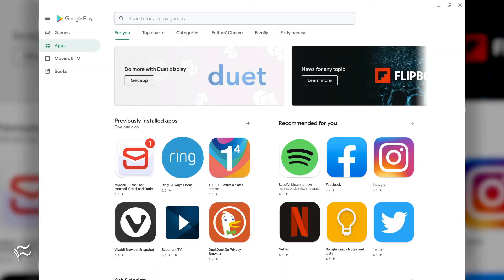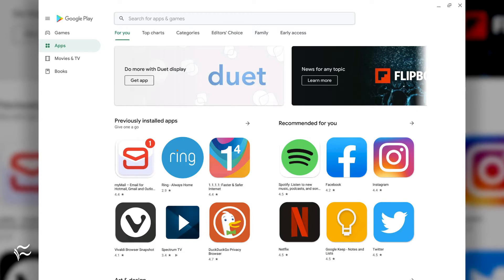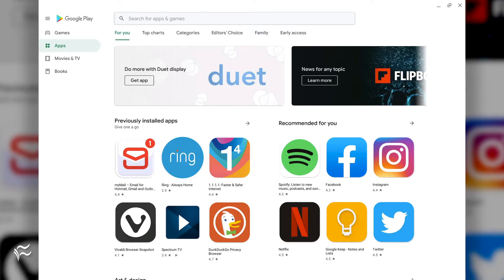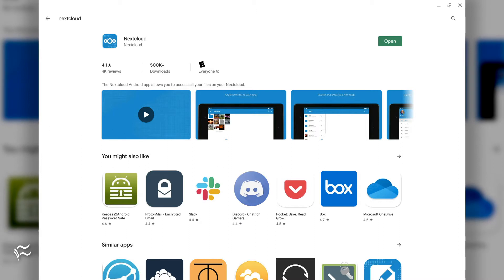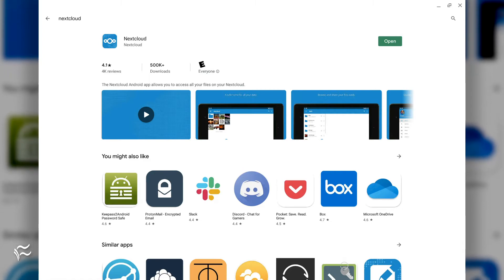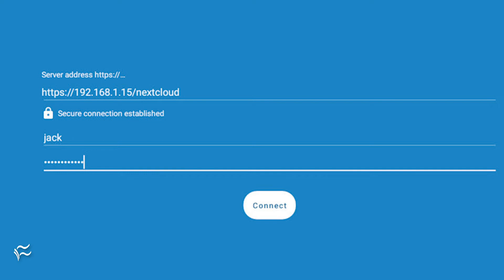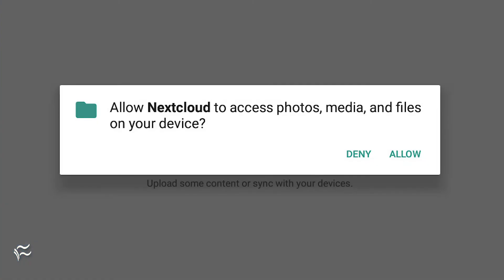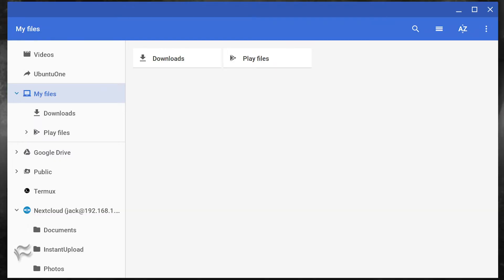How to integrate Nextcloud into Chrome OS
Did you know you can gain Nextcloud integration on your Chromebook? Find out how.